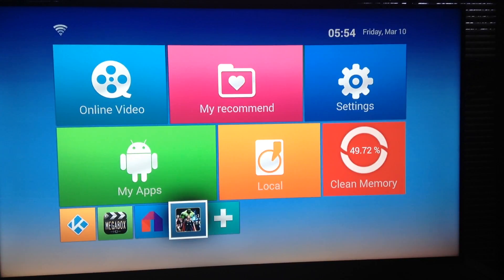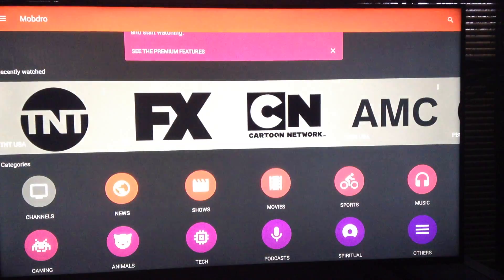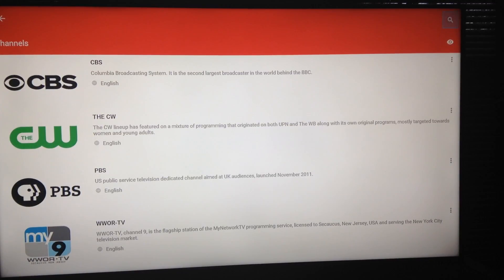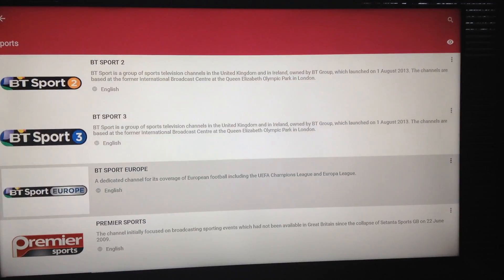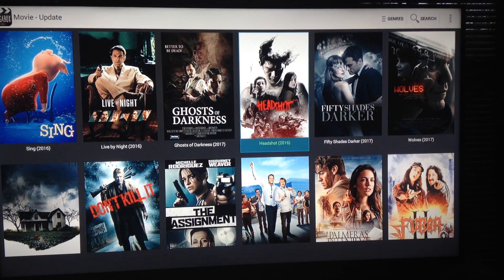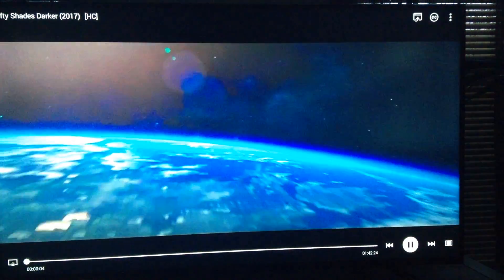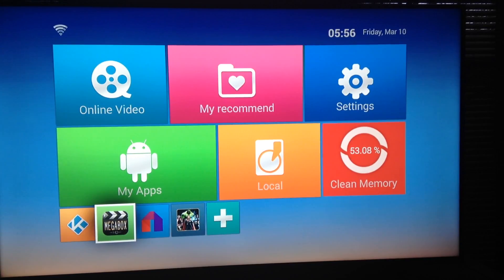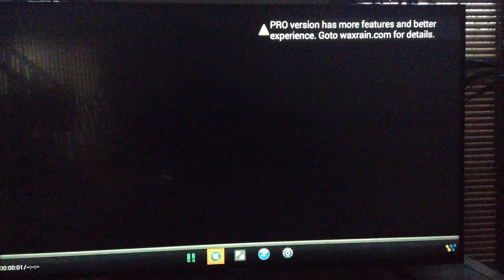Quick Android Tv Box tutorial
Tv Box Tutorial